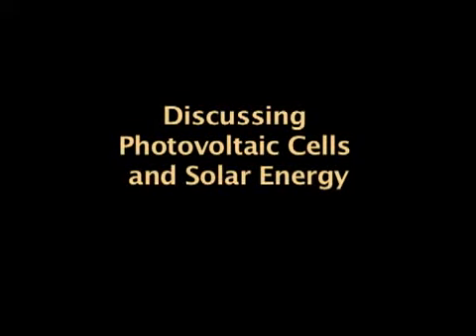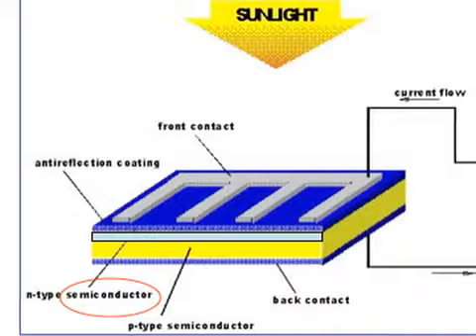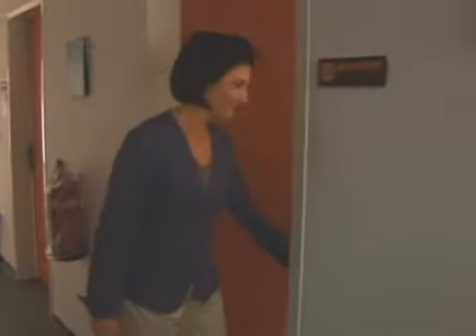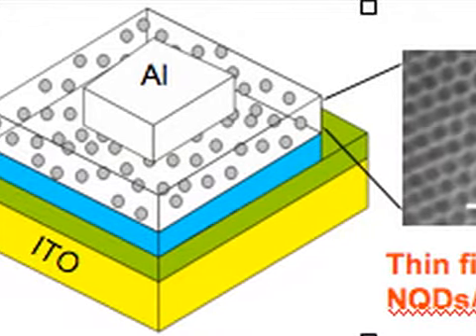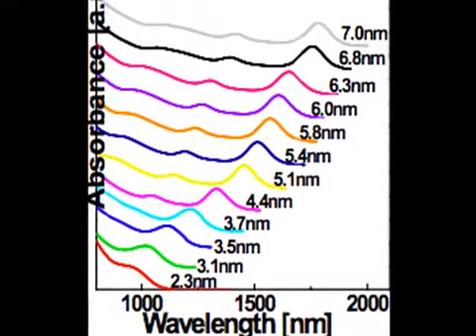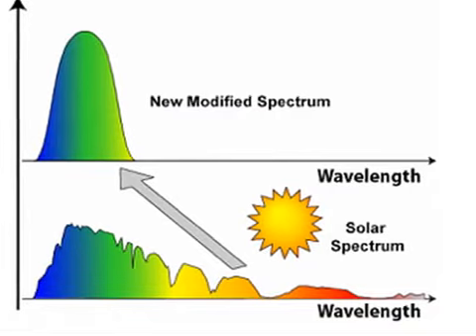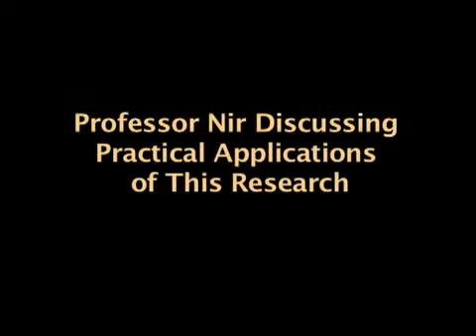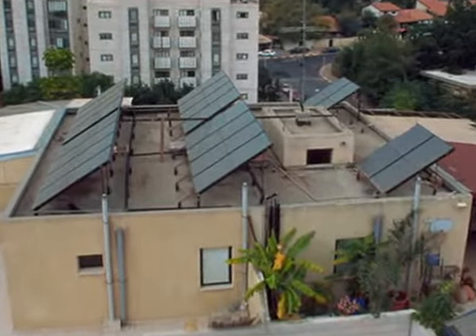American Society for Technion-Israel Institute of Technology Energy Research at the Technion.flv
Introducing GTEP - why energy research at Technion - Israel Institute of Technology is vital to the future of Israel and the world.